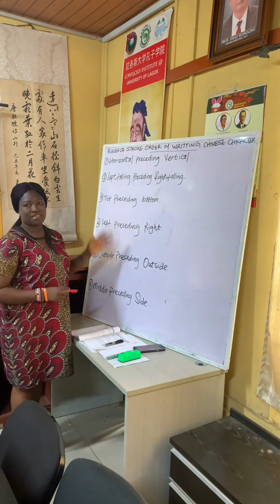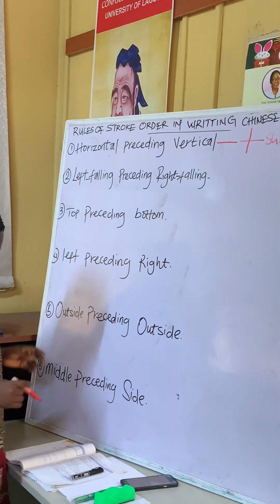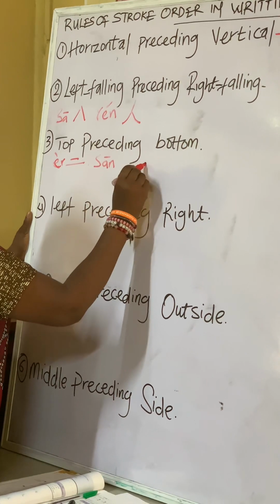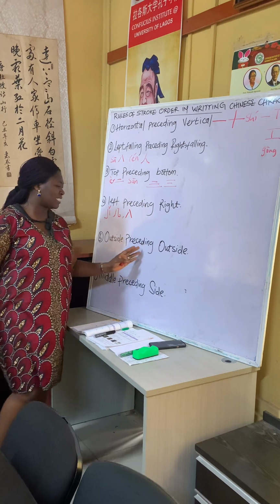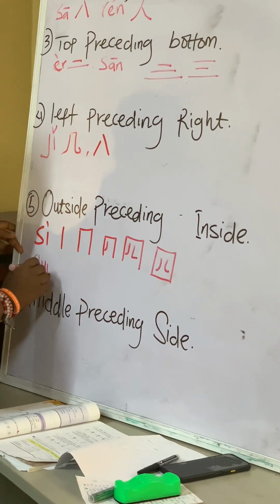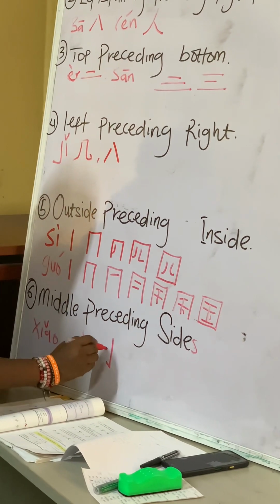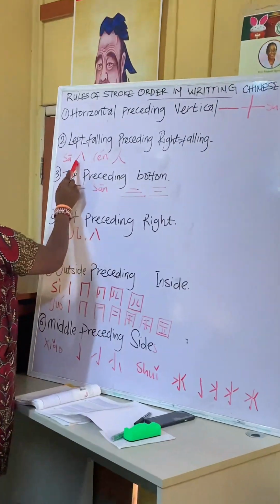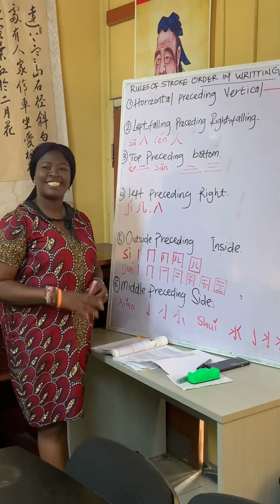Basics Rules of writing Mandarin/Chinese characters for beginners 写汉字的基本规则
This video  is about Basics Rules of writing Mandarin/Chinese characters for beginners 写汉字的基本规则